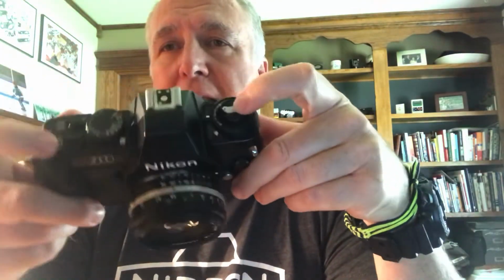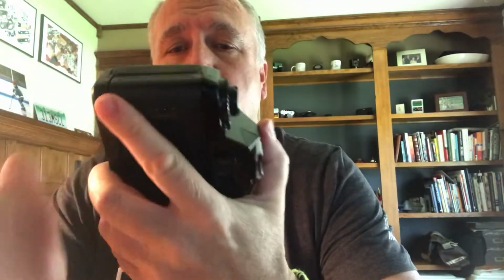Nikon N2000 / F-301 The ‘73 Corvette of cameras?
I recently picked up a very clean Nikon N2000. This camera sets perfectly between my Nikon F3 and my Nikon N90s. After picking up a MB-4 AAA battery tray, it seems to work perfectly!  I will test this out with a Nikon 50mm f1.8 & a roll of HP5 and see how it goes.

The camera conveniently works with four AAA batteries (with the MB-4 battery tray/cover) or four AA batteries with the MB-3 battery tray/cover)
This was the first Nikon 35mm film SLR to use DX coding for the ASA/ISO. You can manually set the ISO from 12 to 3200
The first to feature auto film loading and advancing, there is no manual film advance lever.
The first to use polycorbonates in the build.

Old features:
No pop-up flash
manual film rewind lever
manual focus

New features:
auto film loading
auto film advance
DX coding for film ISO/ASA

What do you think of this camera?
Do you want to see the images from the camera?

Update:  After about 7 frames, the N2000 quit working, I transferred the HP5 to the F3 to finish it off. After swapping out a few sets of AAA batteries, I tossed it in the parts box.  I did order a second copy with a 50mm f1.8 in good working order via ebay, arrived with a mis aligned mirror. A third ($10) copy arrived this week and is working fine for now. Loaded up some Superia 400 for a test run.

I was able to end up with a clean, working version of the N2000 and love it!

My photo gear